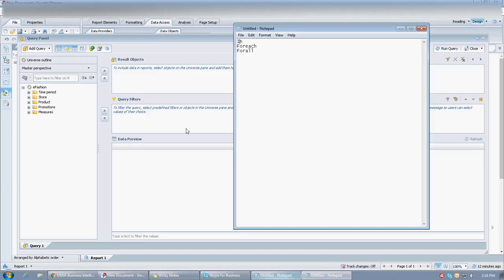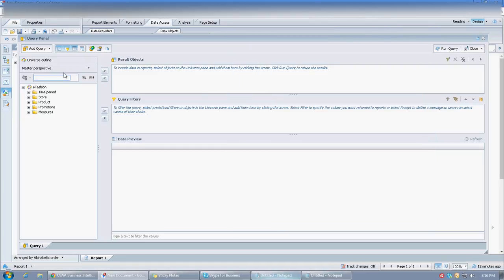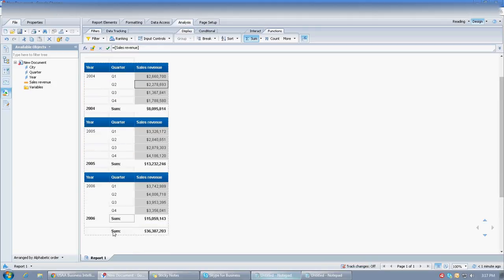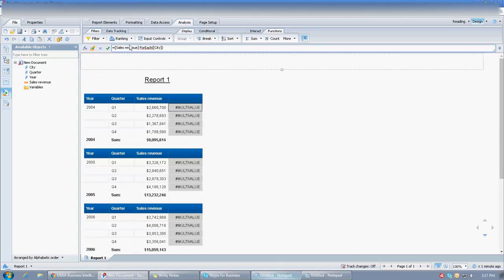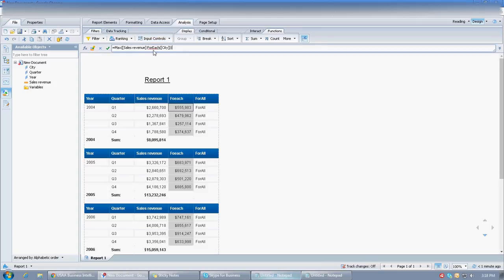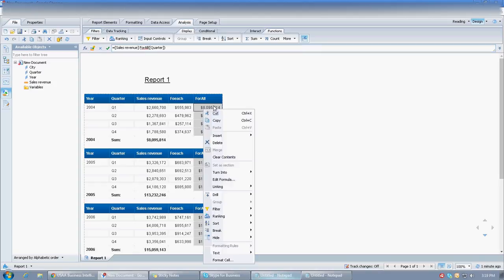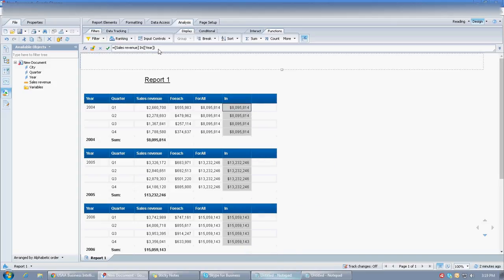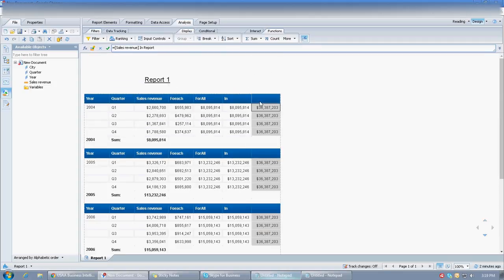SAP Business Objects - Context Operators in WEBI